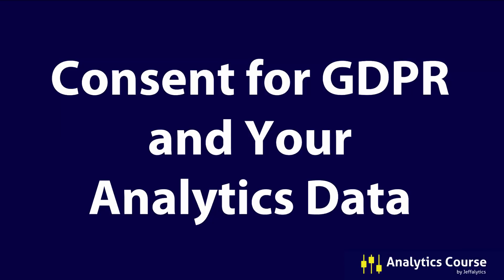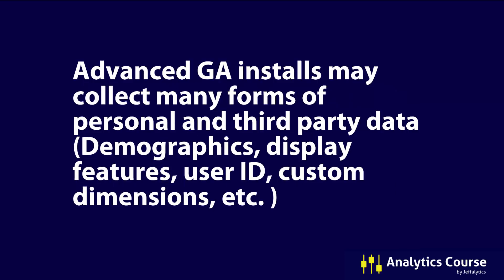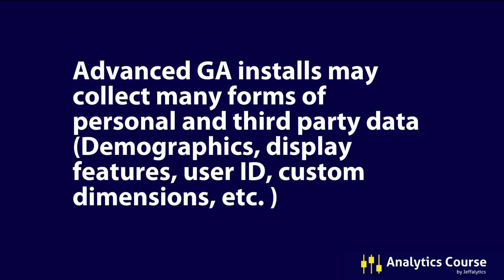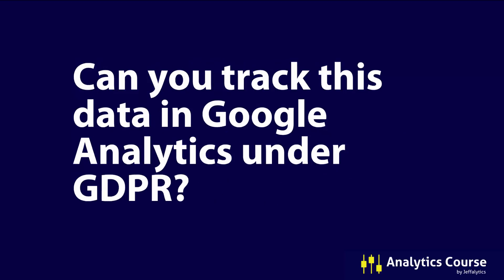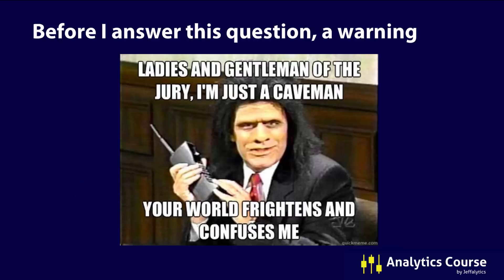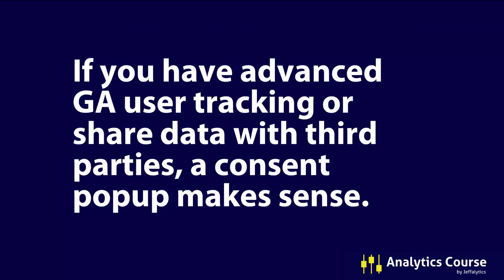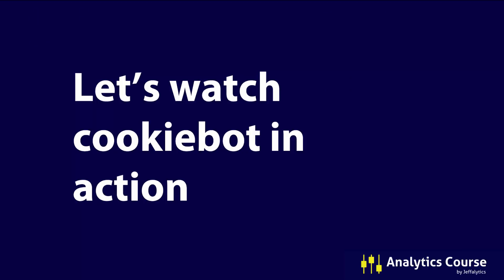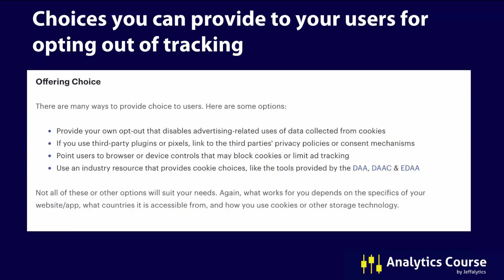GDPR and Cookie Consent Banners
If you've been trying to figure out GDPR compliance, then you have probably heard the term "cookie consent." Unfortunately, cookie consent is not some new fad diet. Unless, maybe, you consider slimming down your Google Analytics tracking a type of diet?

Cookie consent refers to getting permission from your website visitors to track their data.

Under GDPR, you are not allowed to track the personal information of your EEA users without their consent. So the bottom line is, no consent, no fancy tracking cookies!

But, you can track your visitors if they give you permission.

In this video and post, we are going to look at how to obtain cookie consent from your website visitors. We'll examine some of the more common tracking consent tools that are being used. And, we'll also look at the on-page events that signal permission to track your visitors' data.

Google Analytics, Personal Data, and Cookie Consent

Before we start looking at cookie consent banners or pop-ups, let's review when you need permission to track user data.

Advanced Google Analytics installations

Here some of the advanced features in Google Analytics that rely on personal and third-party data.

Display features
Demographics
User IDs
Custom dimensions
Remarketing
These features collect your users' data using cookies. The data that's collected in your Google Analytics cookies is usually displayed as aggregate data in your reports. But the data you track and retain is still associated with your Google Analytics account.

Basic Google Analytics installations

Basic Google Analytics installations don't use display features or advanced tracking. In this case, you can avoid tracking personal data by anonymizing user IP addresses. To learn more about anonymizing user IPs you can read our previous post on this topic.

If you don't collect personal data, then you don't need to ask for permission to track your visitors anonymously. The key word here is anonymous. If the data your collecting is anonymous and not user-specific, you don't need consent.

Can you track personal data using Google Analytics?

But what if you want to use advanced Google Analytics features? Can you track your users' personal data and still comply with GDPR?

The answer is "Yes." But, you need to obtain consent to use cookies that collect personal data from your EEA website visitors. Hence the term cookie consent.

How do you obtain cookie consent from your website visitors?
Before I share my understanding of how your website visitors can provide tracking consent, I have to offer this warning:

I am not an attorney. So, I am not going to give you legal advice about cookie consent. I can only share my simple, caveman-like understanding of this process.

Here's my interpretation of how tracking consent works under GDPR:

Advanced Google Analytics tracking under GDPR

Many of us want to continue tracking user data. This data helps enhance our analytics. As we've discussed in previous posts, user data enables features like segmentation, table filters, and more.

If you use advanced Google Analytics tracking features, or you collect third-party data, you may need a cookie consent banner.

In fact, I would say a consent notification is 100% necessary under GDPR.

What does a cookie consent banner look like?

You've probably started to see cookie consent notifications across the internet.

Here's an example of a consent notification on a website I follow, Conversion Works. This website is using a tool called Cookiebot to deliver their consent banner.

As you can see in this example their notification lets you know they use cookies. And they also let you know why they collect user data.

If you click to see the cookie declaration, it shows where they embed their cookies.

How does Cookiebot work?

Cookiebot is getting a lot of attention right now. Their consent notification tool is transparent, simple, and effective.

We can use the Google Chrome developer tools to see Cookiebot in action.

If I visit the Cookiebot site, I can see the scripts their running in my developer window under the network tab.

This is the first time I visited this site, and I haven't clicked their tracking consent opt-in yet. I also haven't scrolled the page yet.

Tracking scripts and Cookiebot
Usually, when you visit a site that's using Google Analytics, the analytics.js beacon gets pushed when your browser loads the page.

But, on cookiebot.com, you can see their tracking scripts haven't run yet. The only thing that's running on page load is some basic javascript and images.

There are a couple of different ways Cookiebot tracks consent. This tool will record tracking consent when I check "OK" on their cookie notice. They will also record that I've consented to tracking when I scroll the page.

Cookie consent on page scroll